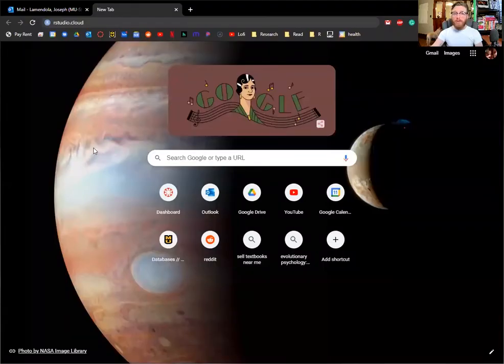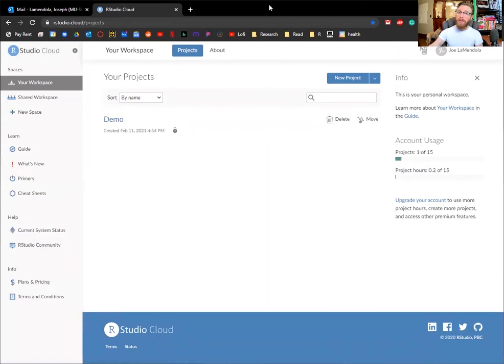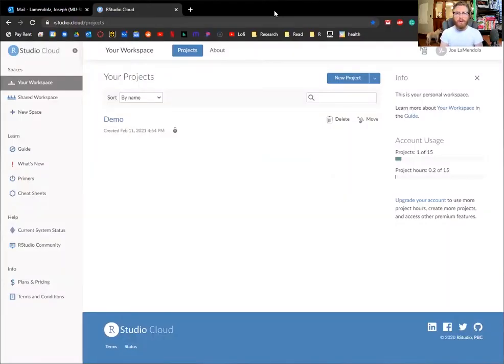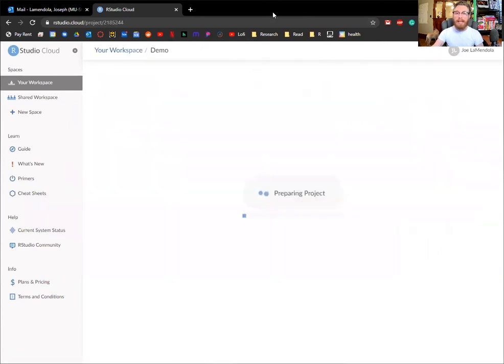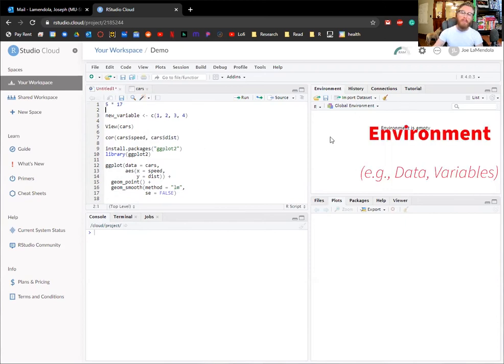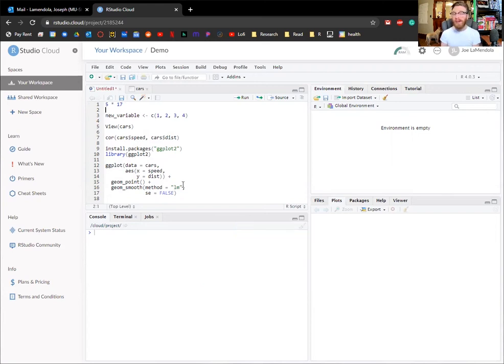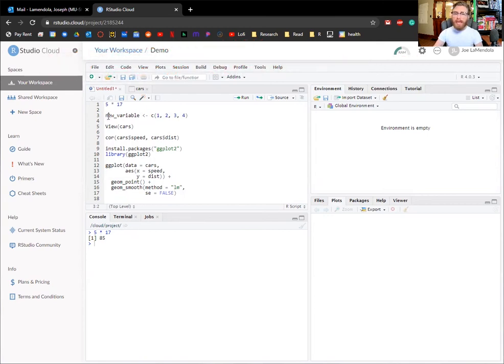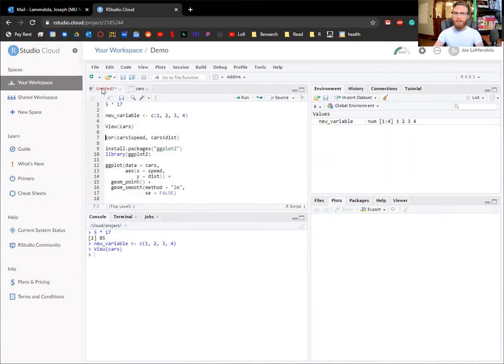Intro to R and RStudioCloud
This is an introduction to the R-Studio Cloud Environment, introducing you to howto start an account, the general layout, and a description of what you can do with it.